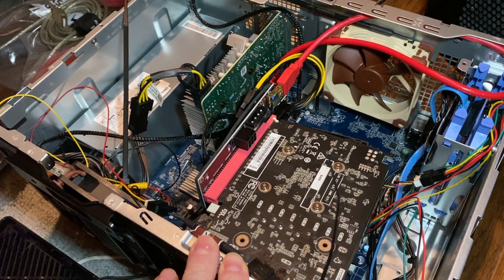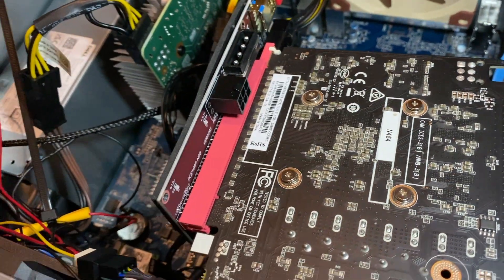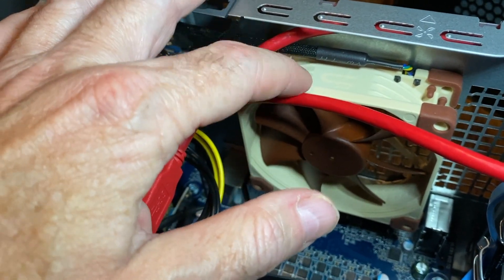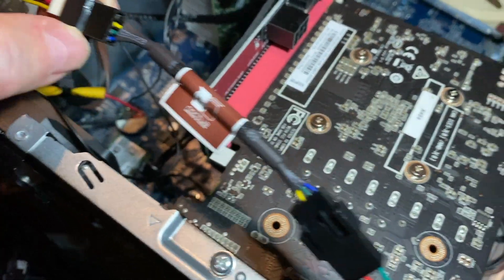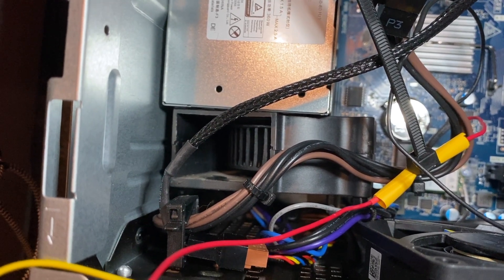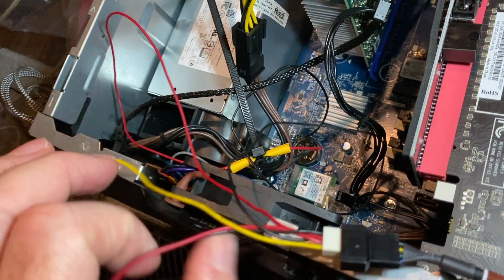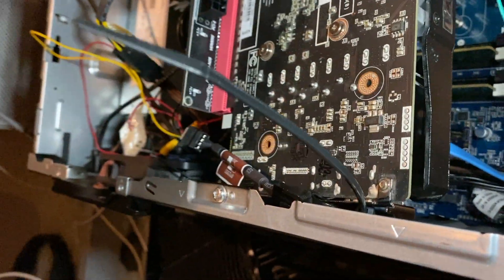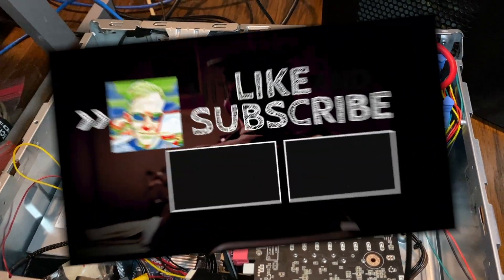Add a Second GPU to Dell G5 5000 for ETC and ETH crypto mining. $140+ per month as of 20 Aug 2021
How to put a second GPU inside the Dell G5 5000 Case. Time Stamps:
2:35 Beginning of Install View